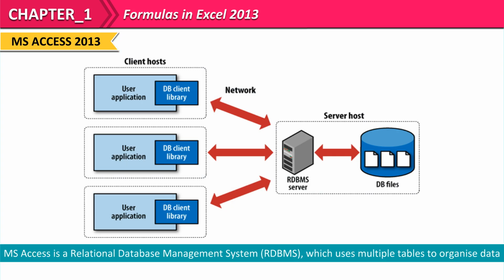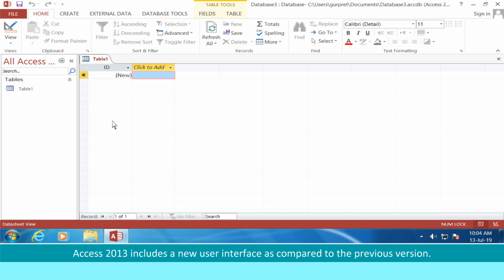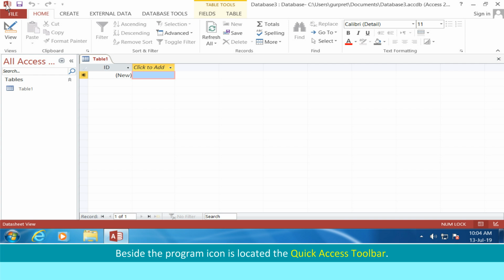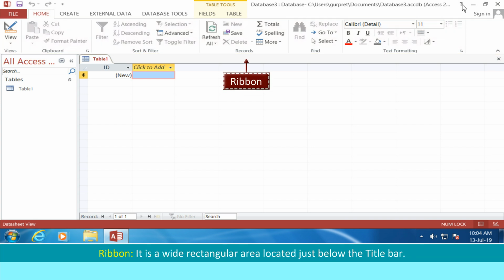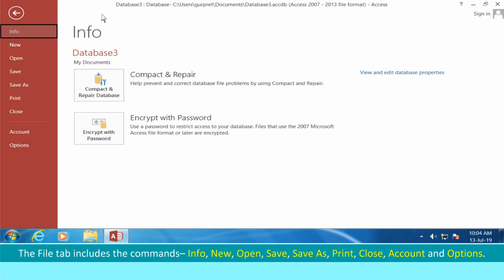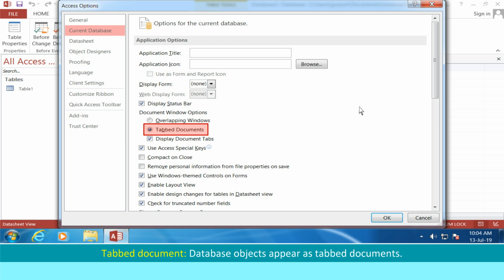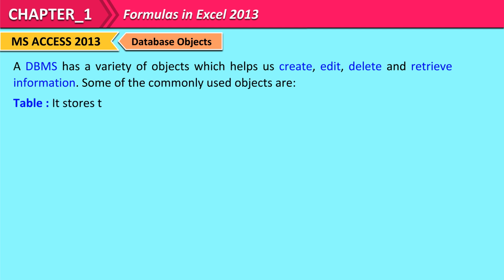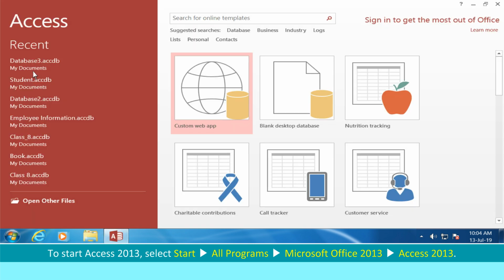Ch-1. Introduction to Access 2013 (part-4)